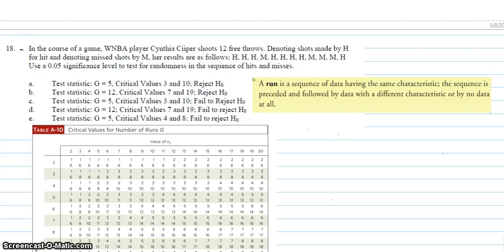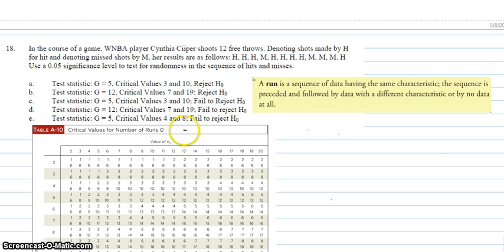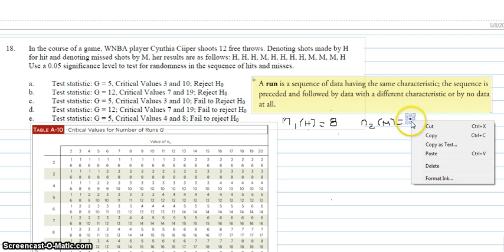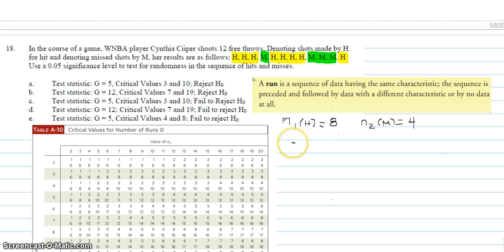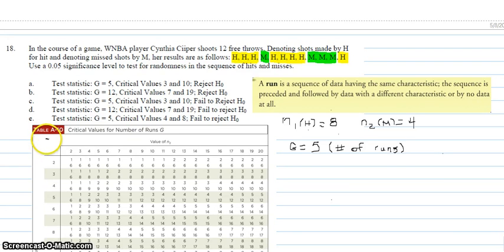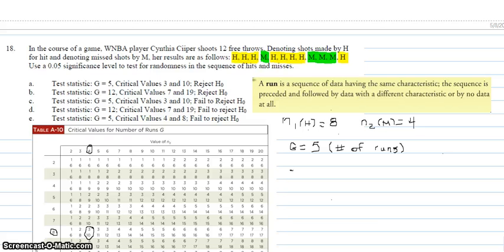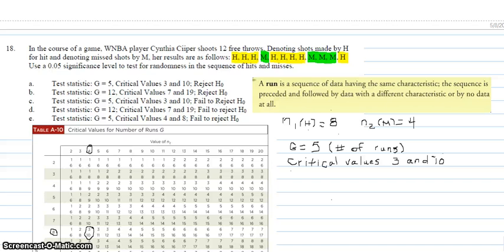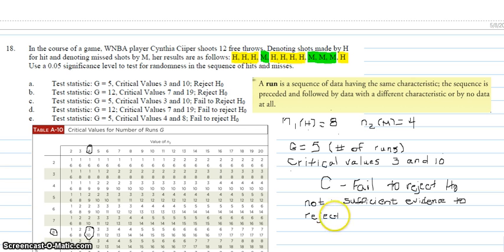Math 1340 Final Exam Review Problem 18